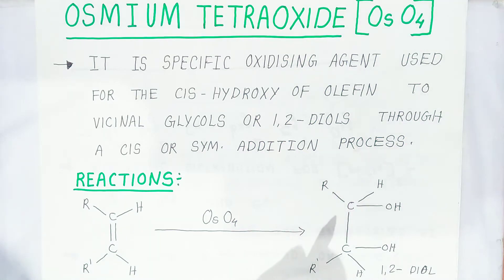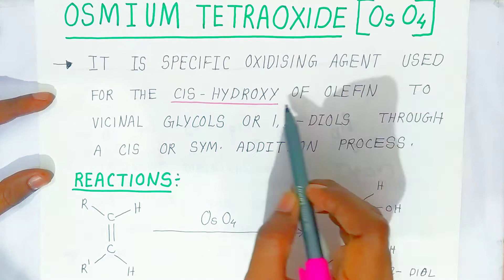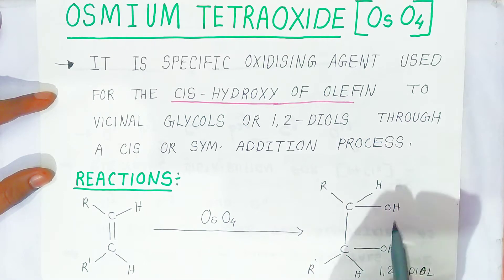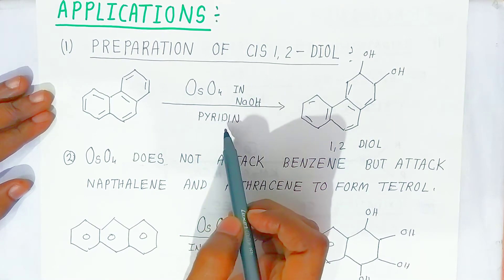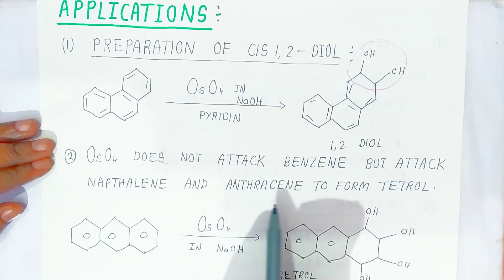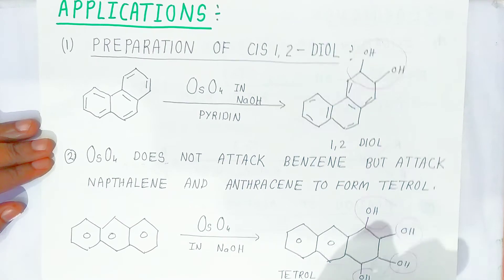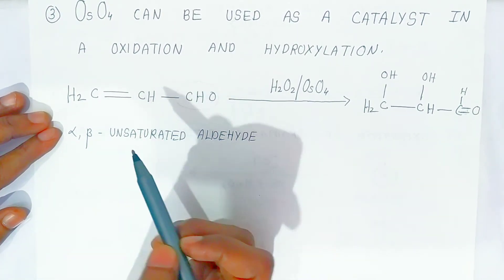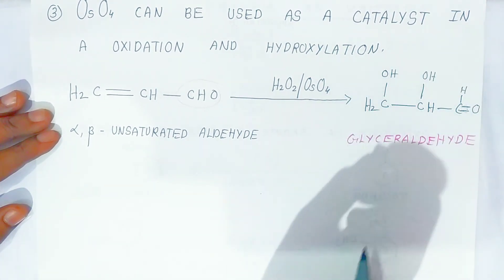Osmium Tetraoxide as an oxidizing agent | reaction and application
Osmium Tetraoxide OsO4
Oxidizing agent

Reaction and application